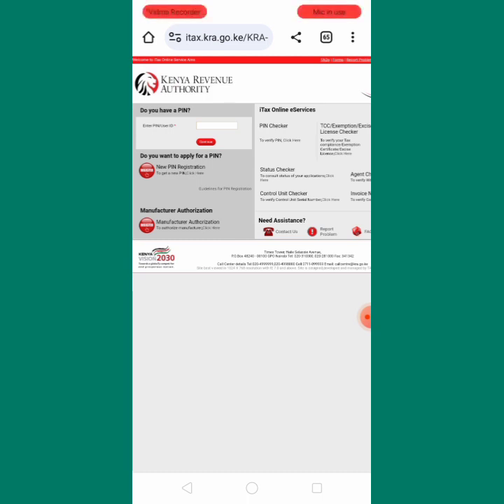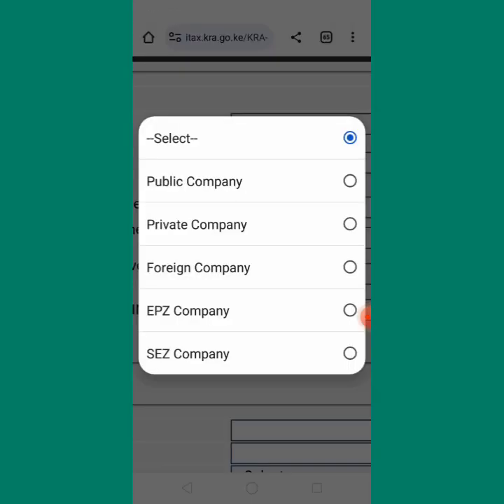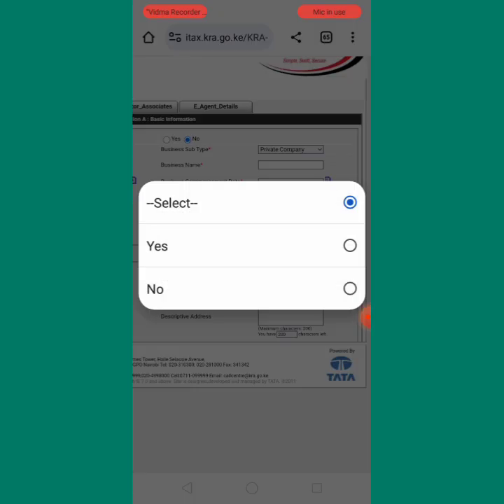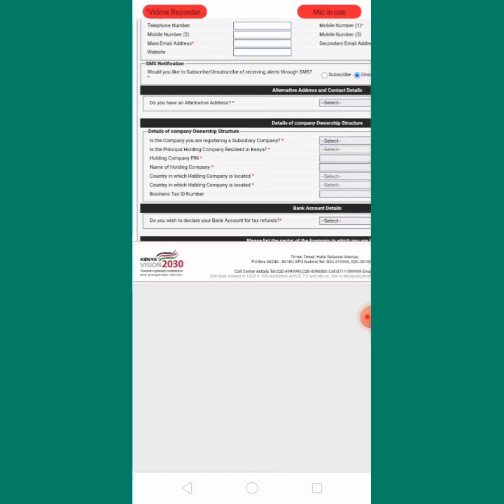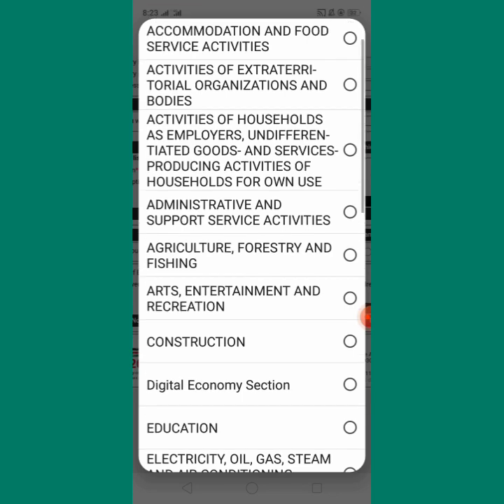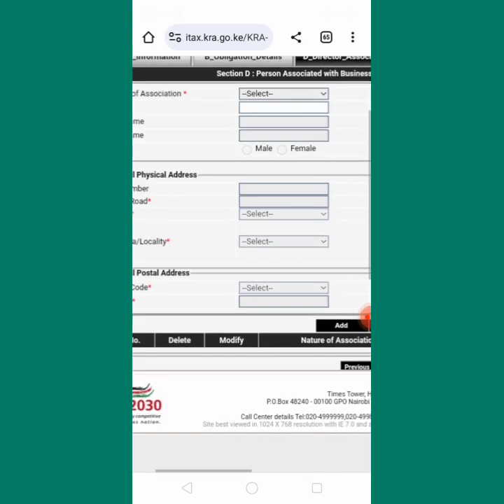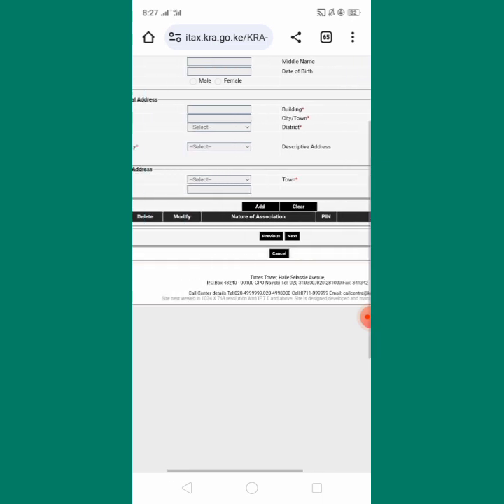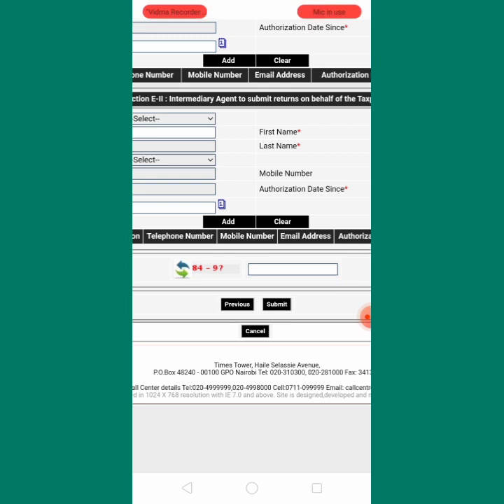How to register Company KRA pin Guide 2023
Company Kra pin registration
How to apply KRA PIN for the Company
Kenya Revenue Authority Kra Pin